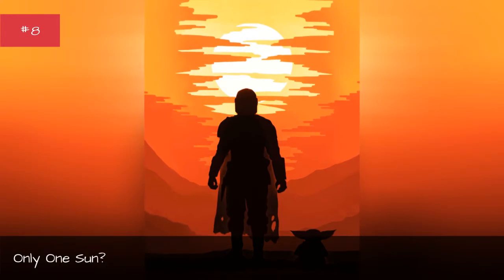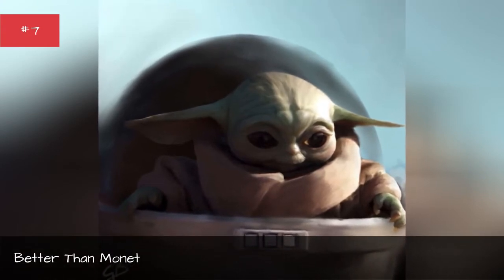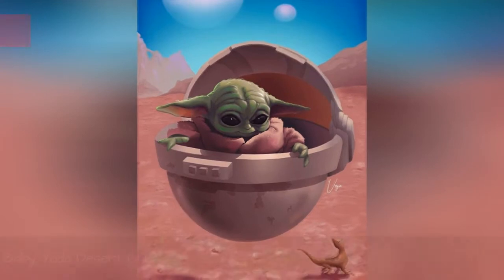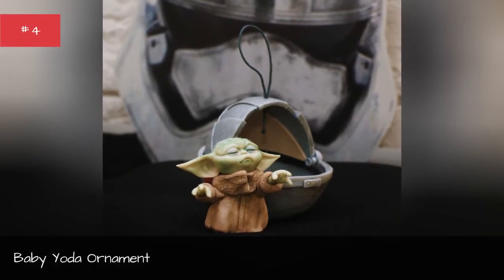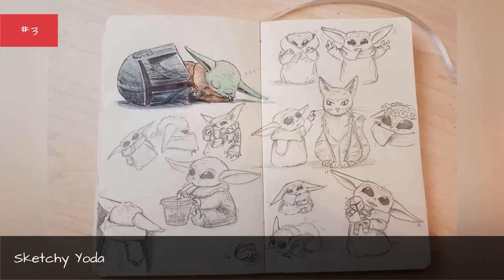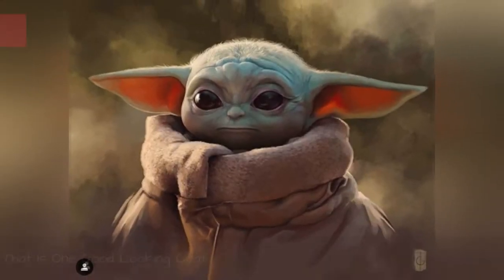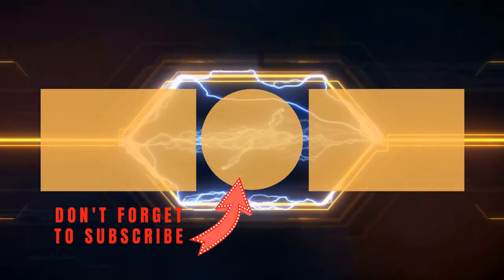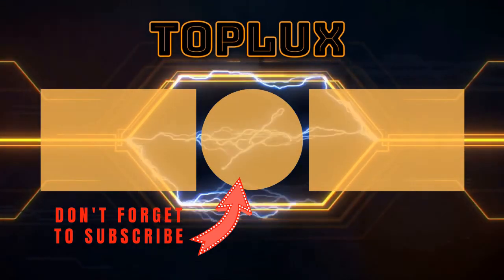The Best Baby Yoda Fan Art In The Galaxy 👑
Baby Yoda isn't going anywhere. Ever since debuting in The Mandalorian, his cultural dominance has continued unabated. This is all due to a combination ofa) being a thing a lot of people know and b) being the cutest thing anyone has ever seen. In addition to never-ending stream of memes, Baby Yoda has also inspired some amazing fan art. So scroll away and be careful not to get lost in those big, beautiful eyes.
Photo: @BT_BlackThunder/Twitter
0:00 - Intro
0:00:08 - Only One Sun?
0:00:15 - Better Than Monet
0:00:22 - Baby Yoda On The Brain
0:00:29 - Baby Yoda Desert Chic
0:00:36 - Baby Yoda Ornament
0:00:43 - Sketchy Yoda
0:00:50 - Are These Butterflies Canon?
0:00:57 - That Is One Good-Looking Coat

👑About Toplux👑
We work for you! Toplux makes interesting, diverse, fun tops of events, performers, actors, politicians, places, and much more. Don't miss everyday updates!